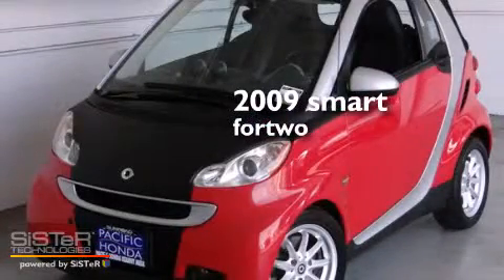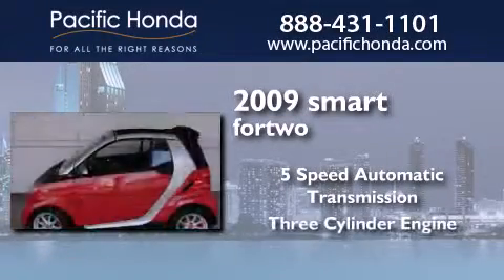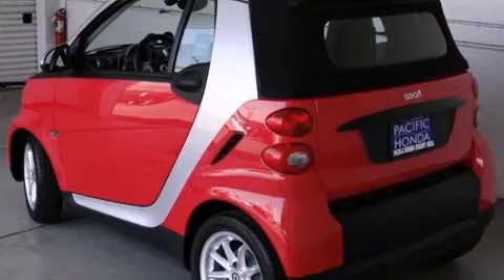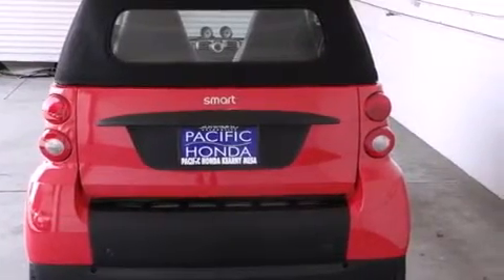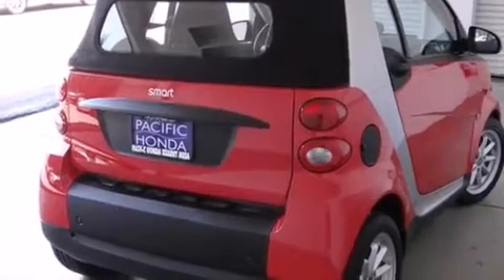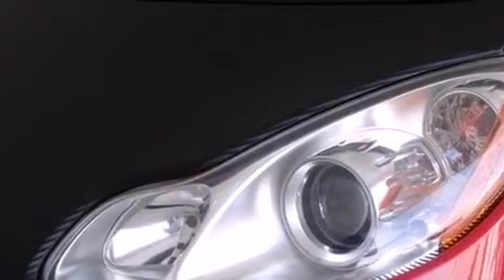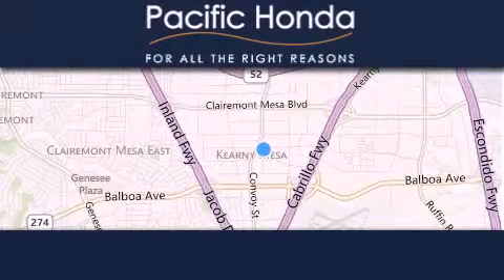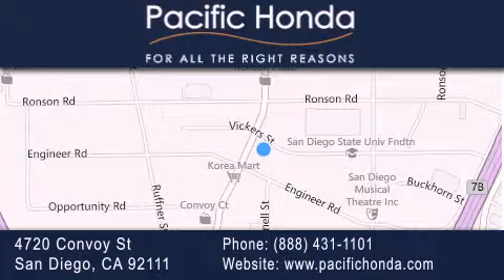2009 smart fortwo San Diego CA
We have been honored to serve the San Diego CA area , we promise that your experience at our dealership will exceed your expectations ! Year : 2009 Make : smart Model : fortwo Engine : 1.0L 3 cyls Trans . : Automatic 5-Speed Exterior : Rally Red Miles : 101,917 Stock : 133553B Pacific Honda 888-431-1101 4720 Convoy Street San Diego , CA 92111